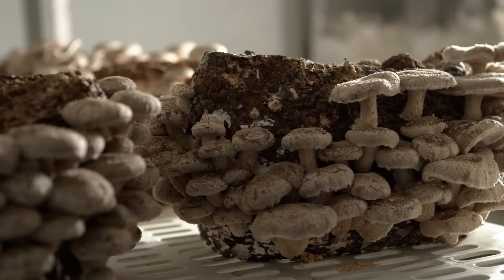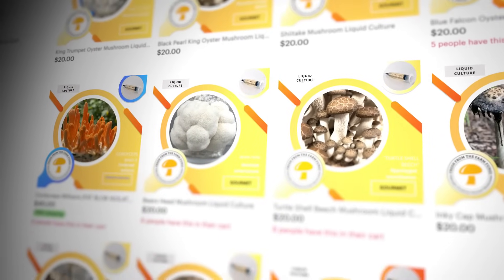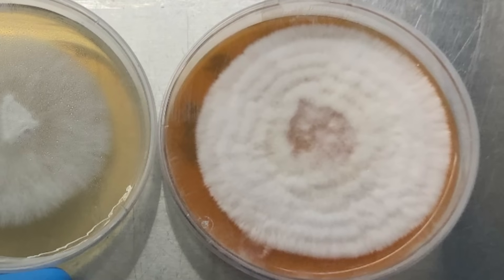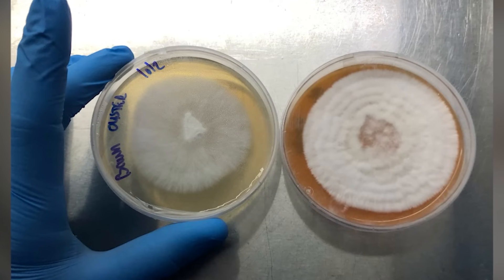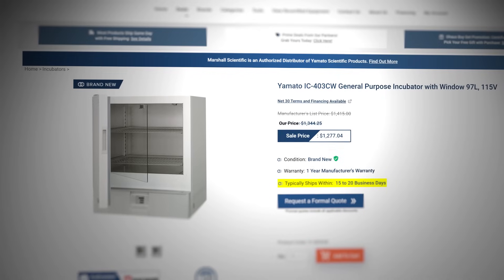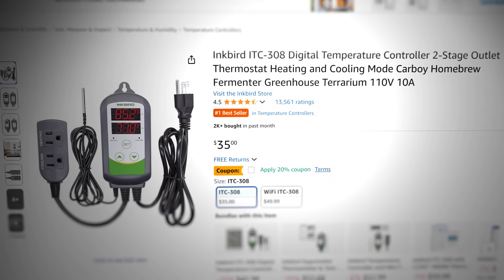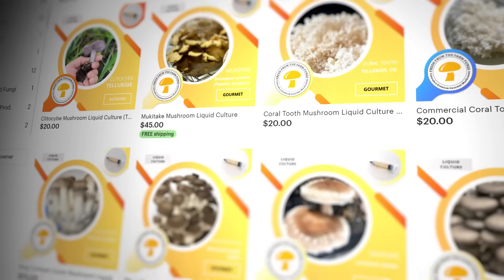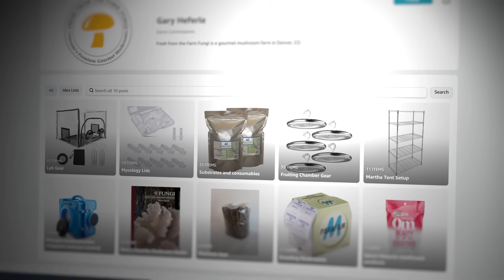Commercial Results at Home—Why You Need an Incubator for Consistent Flushes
Tired of stalled growth or contaminated cultures?
An incubator might be the missing piece in your mushroom farming setup.
From controlling humidity and temperature to preventing mutations, we'll show you how to build or buy one.
See why commercial farms rely on this tech—and how home growers can use it too.